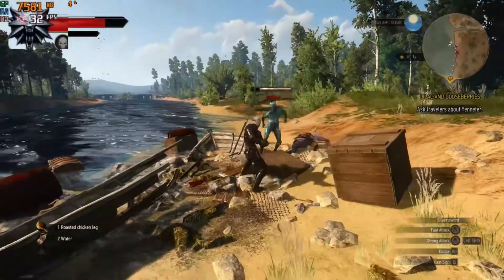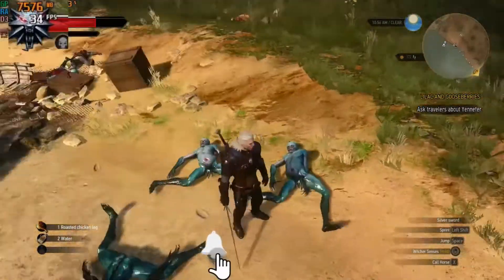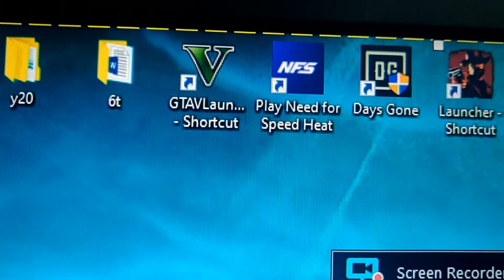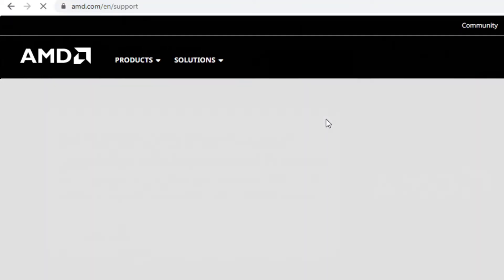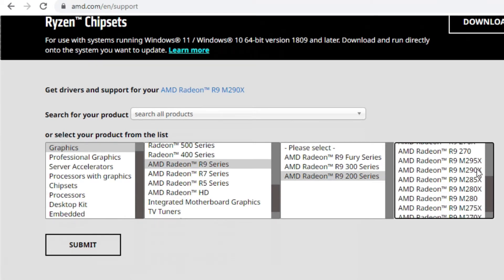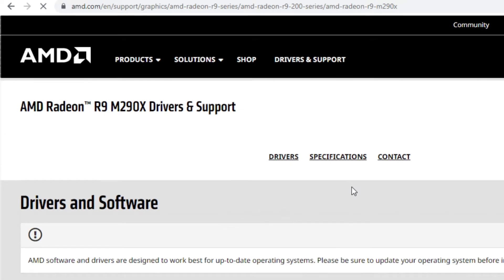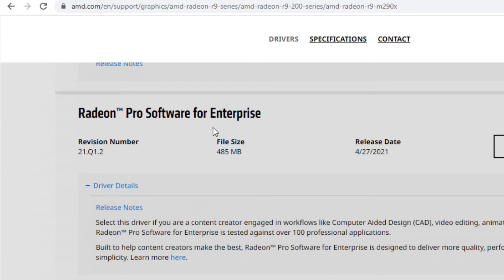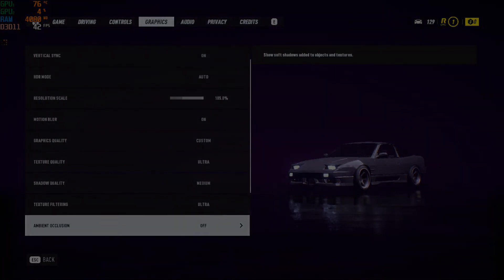How to download best Graphics Driver for your AMD Graphics Card | Driver for Firepro m5100/Radeon R9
Gameplay videos links